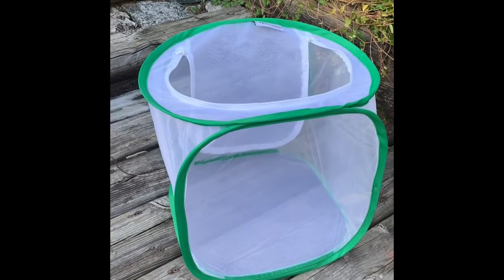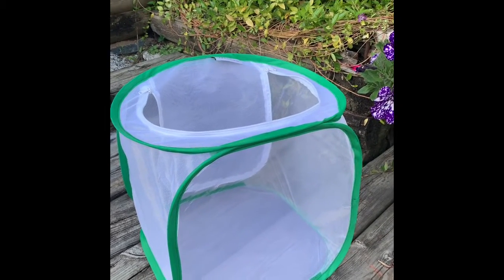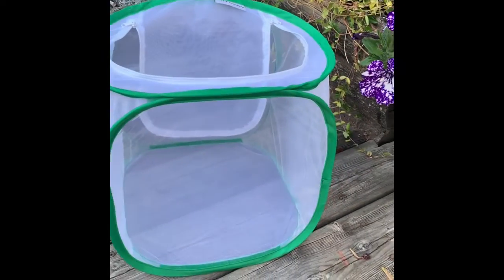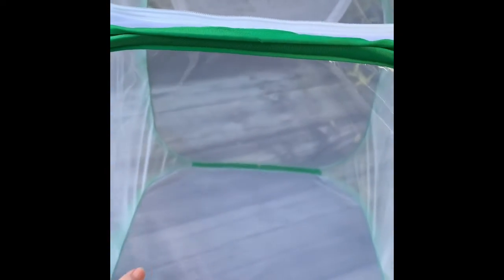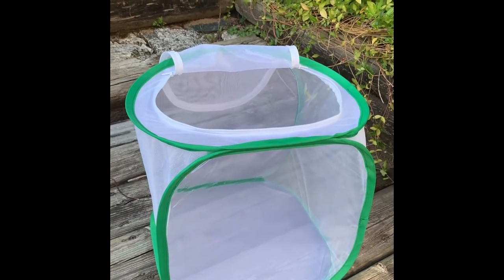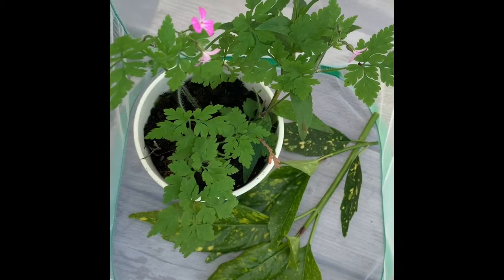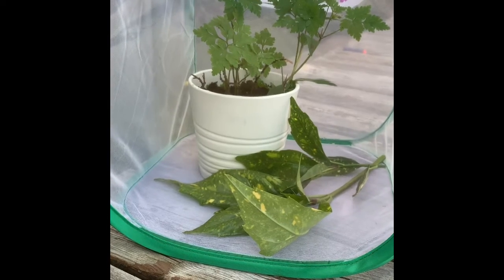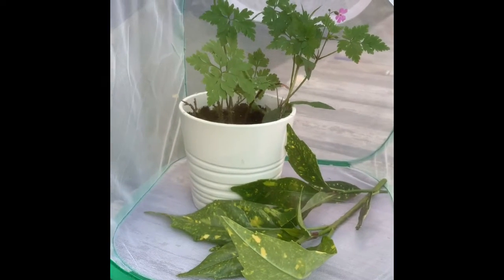Painted Lady Butterfly Project Episode 4 The Flight Cage